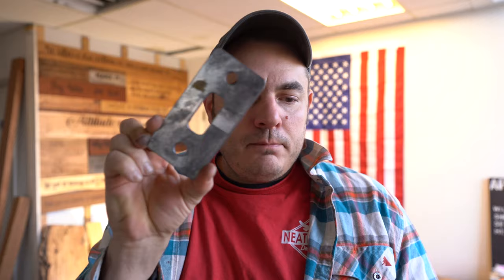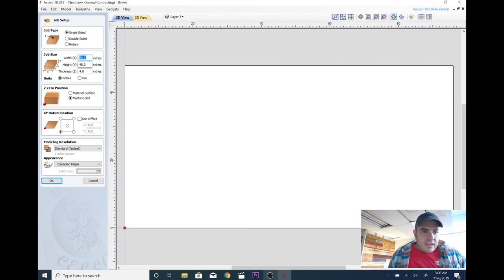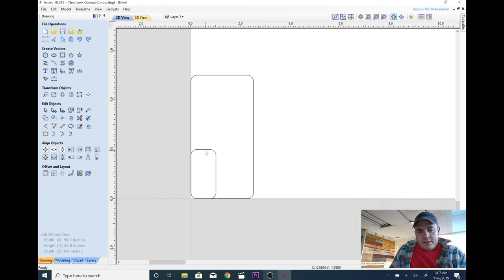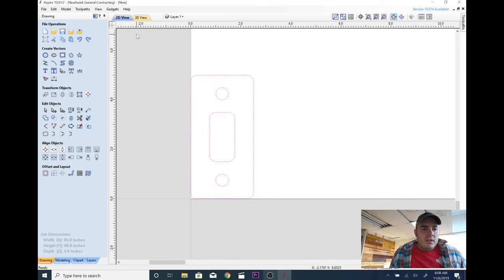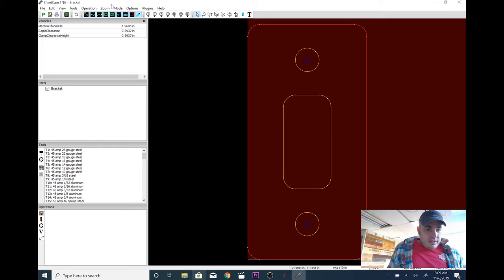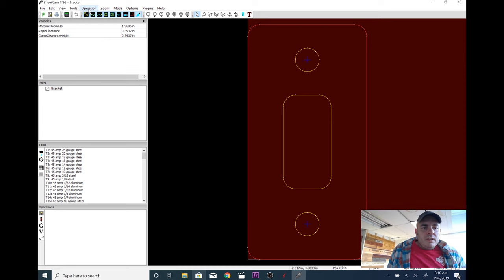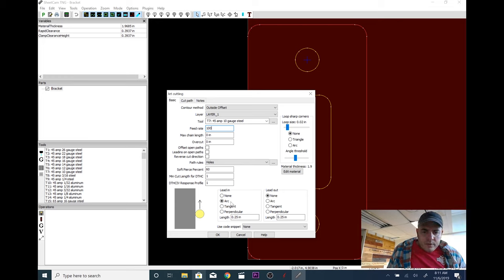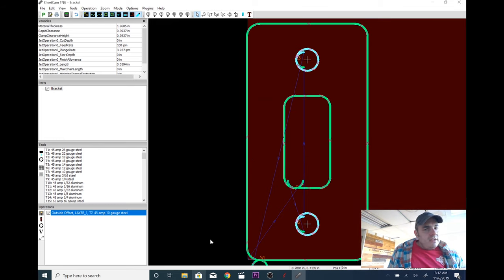How to Draw a part in Vectric Aspire for CNC Plasma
In this Video we show how we draw a part in Vectric Aspire 10 and then process the file in Sheetcam to cut out on a CNC plasma.